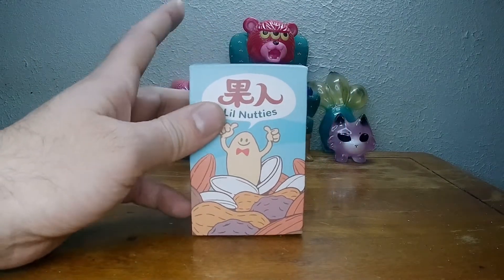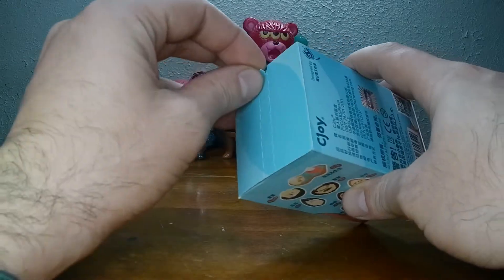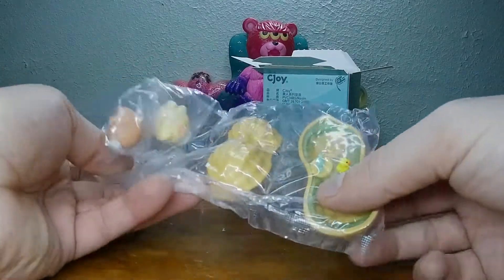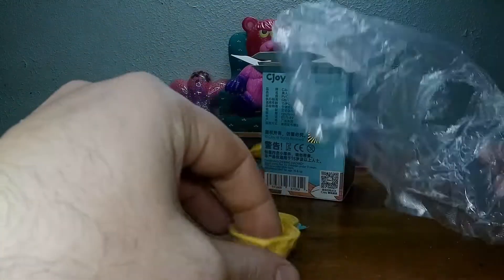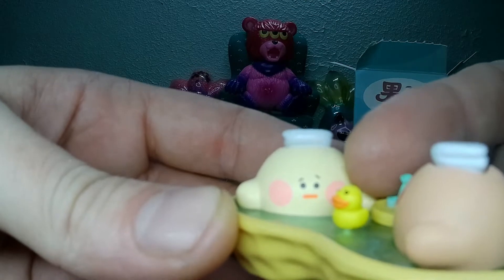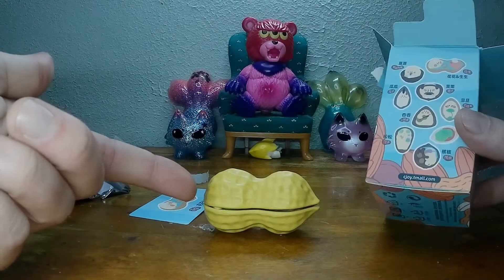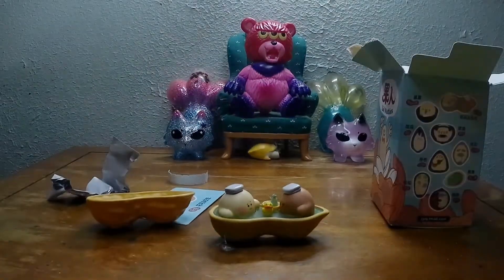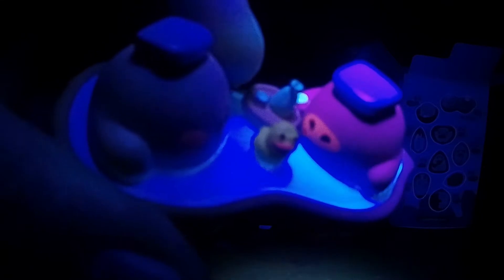Lil Nutties Blind Box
Toy # 400

Lil Nutties by CJOY

Case 5 of 8